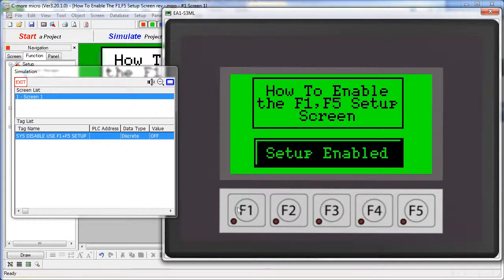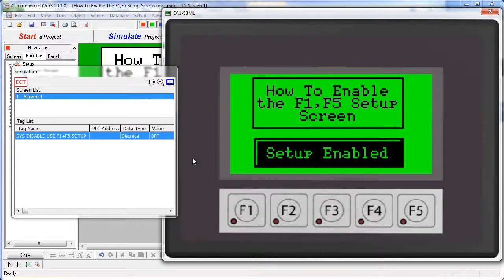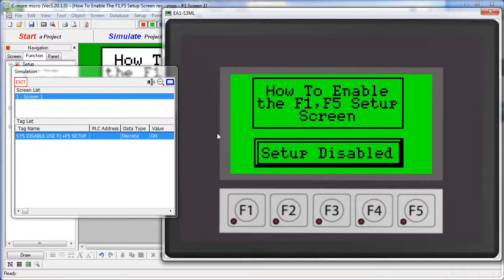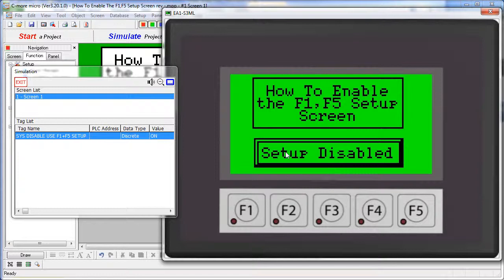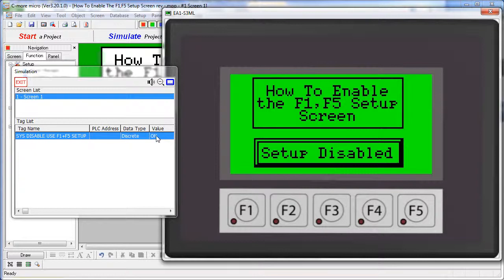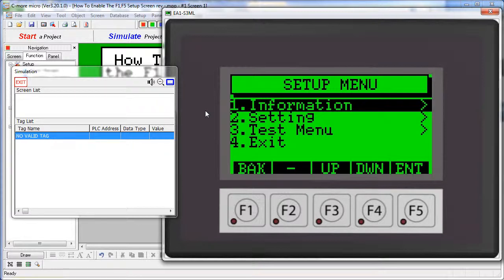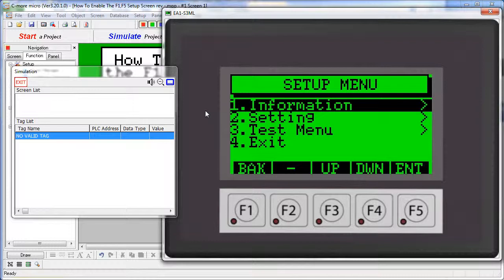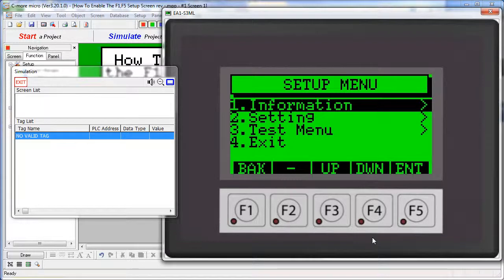C-more Micro HMI Enable the Setup Screen (F1/F5) from AutomationDirect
This videos shows how to enter the setup screen by pressing the F1 & F5 function keys on the C-more Micro panel.